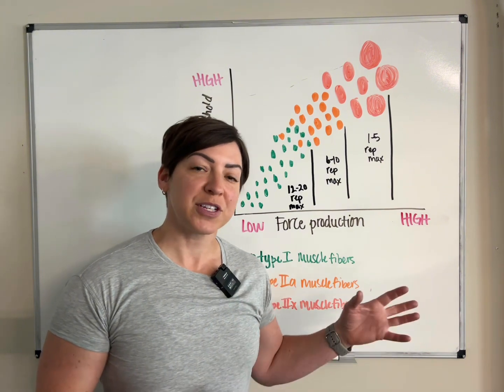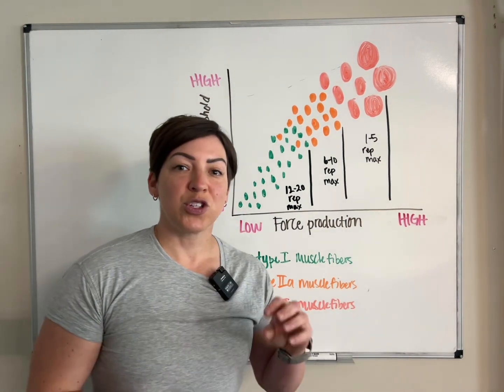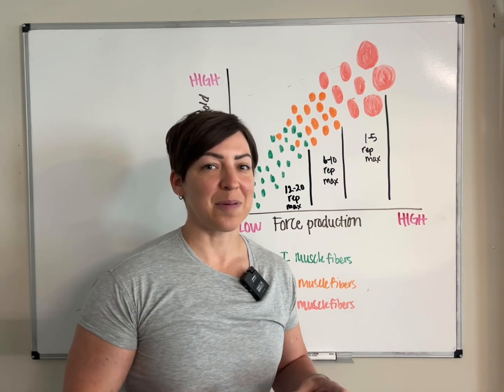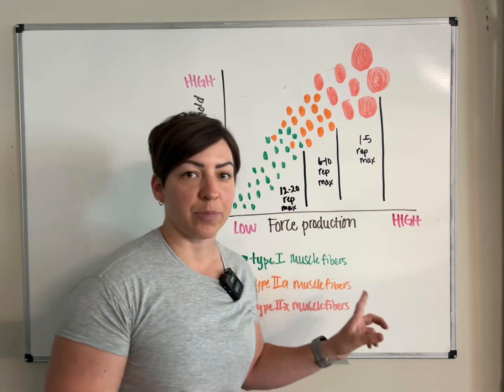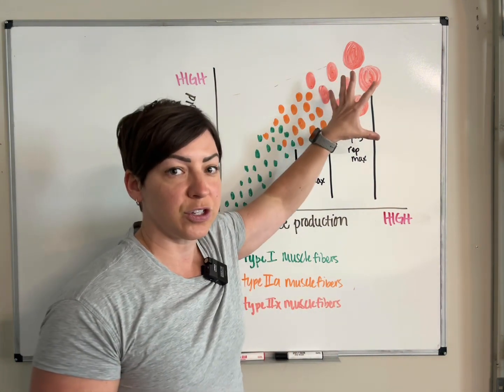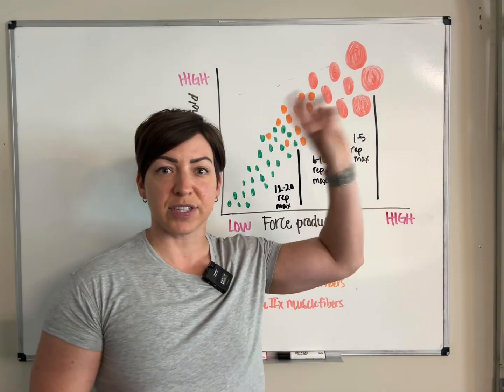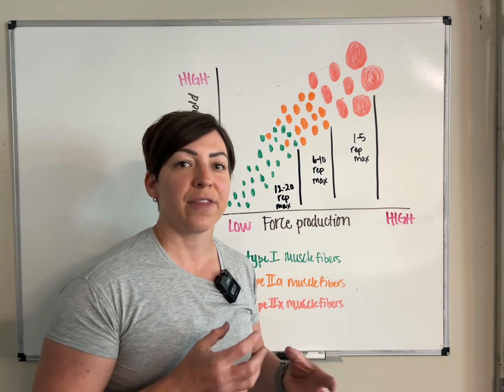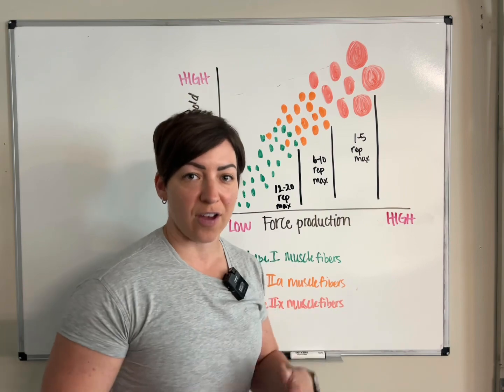Motor unit recruitment & Henneman’s size principle